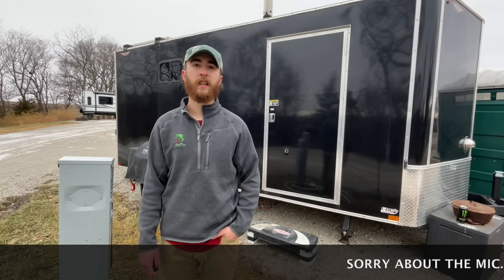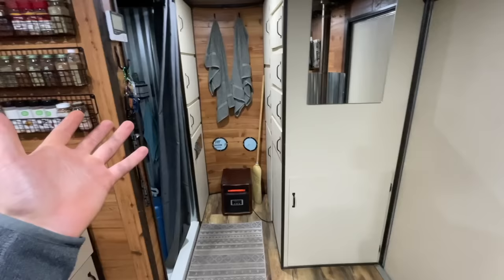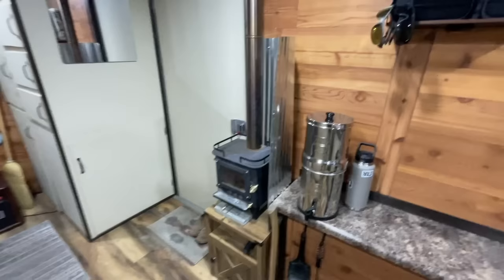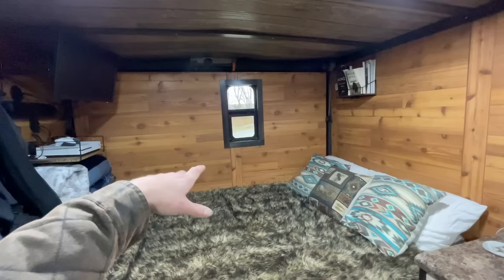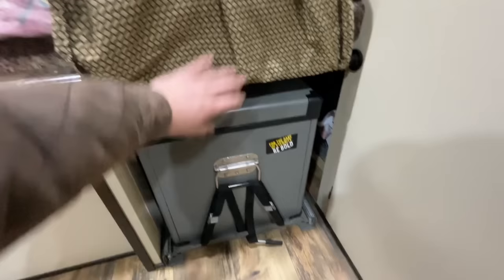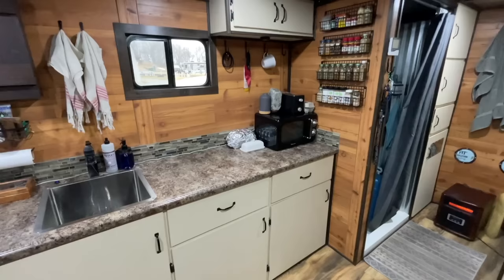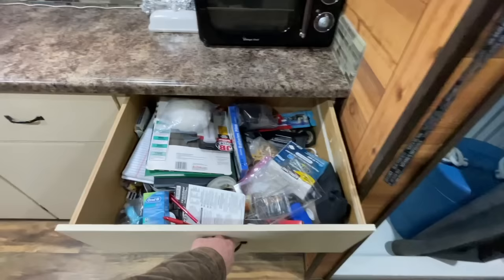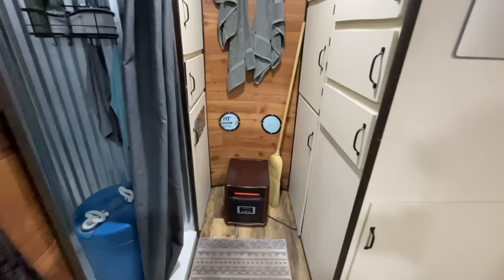Cargo Trailer Conversion into a Beautiful Tiny Home!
Walk around of my 8x16 Cargo Trailer Conversion! I built this by myself to live in full time and have been doing so for over a year and a half! The mic is a little wonky in the video and I apologize for that! I hope you enjoy the video and my attempt at doing b-roll haha.

Below are a list of appliances that I use on a day to day in my cargo trailer that I really enjoy:

Water Pump

Not a Fan but here it is anyway-
Camplux Water Heater